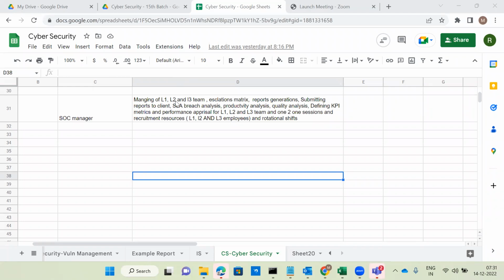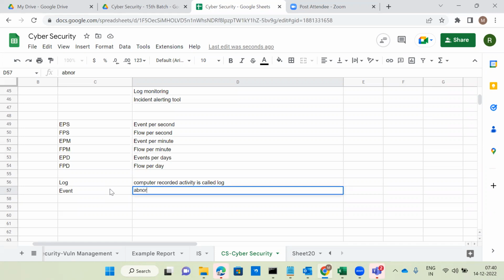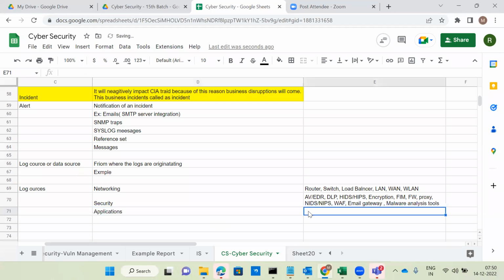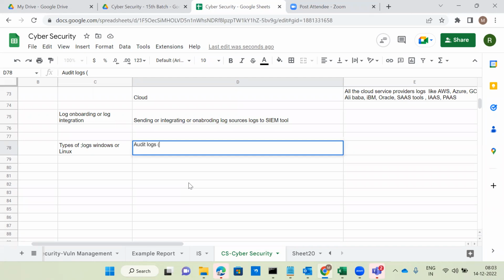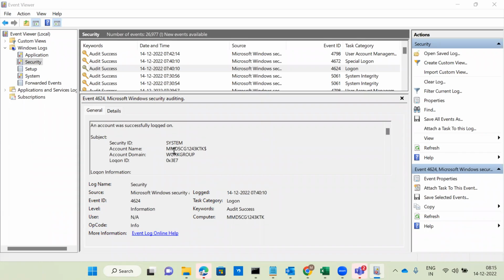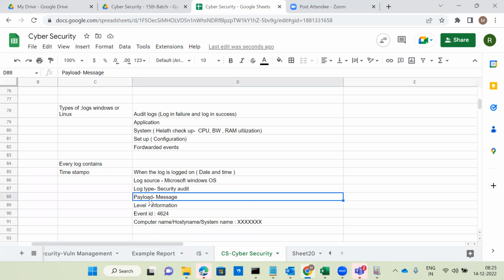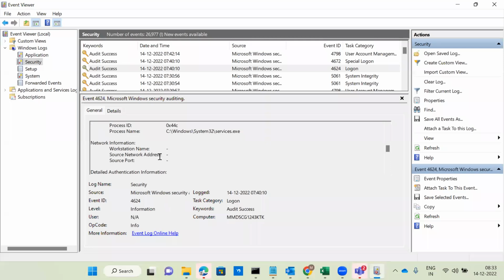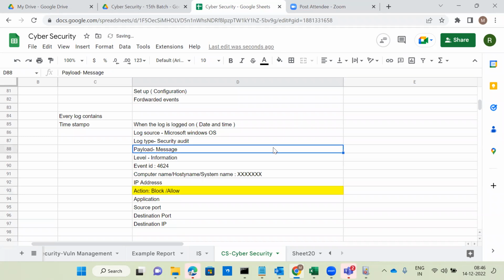SIEM Part 2